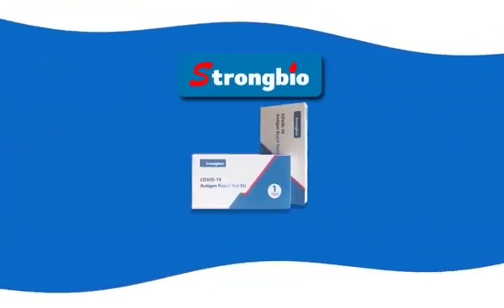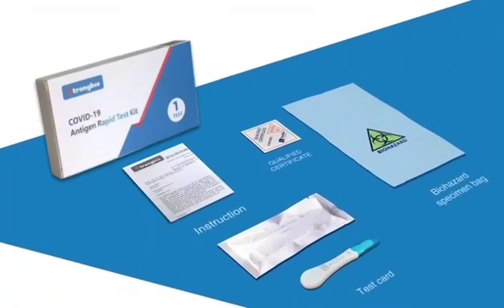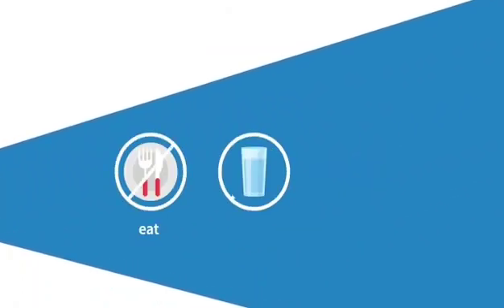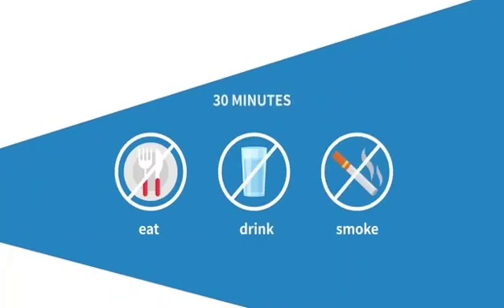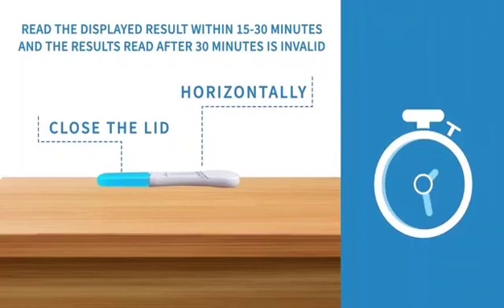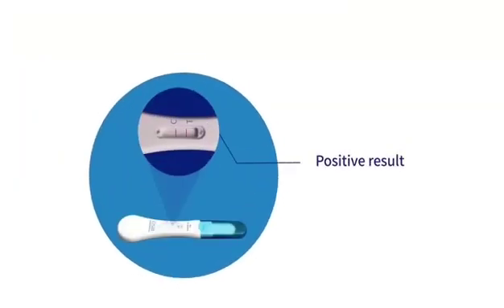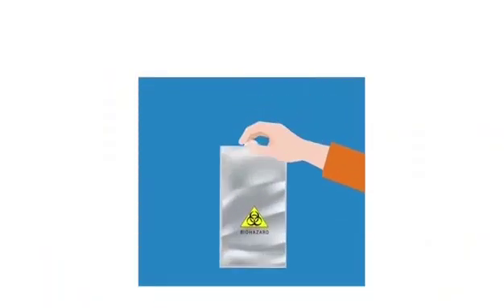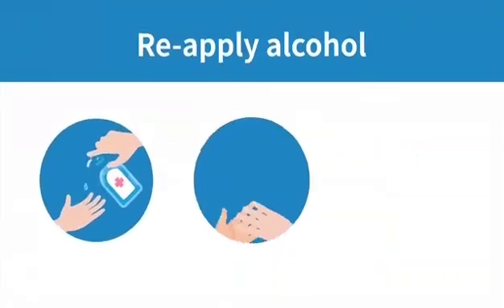STRONGBIO新冠病毒快速抗原檢測套裝 (口含試劑)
COVID-19 ANTIGEN RAPID TEST KIT (SALIVA SELF-TESTING)
產品型號SCIA-002
新冠病毒抗原自我檢測套裝
口腔唾液樣本檢測
適合長者及兒童
免受抽取鼻液深喉之不適
15分鍾快速測驗
歐盟CE認證
97.39% 靈敏度；98.54% 特異性；98.04%準確度
有效檢測COVID-19新冠病毒，Omicron，Delta等已知變種病毒
使用方法 :
請參考使用說明書
配件:
- 唾液測試卡
- 測試棒
- 使用說明